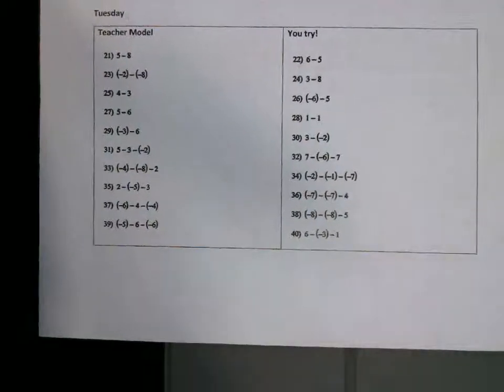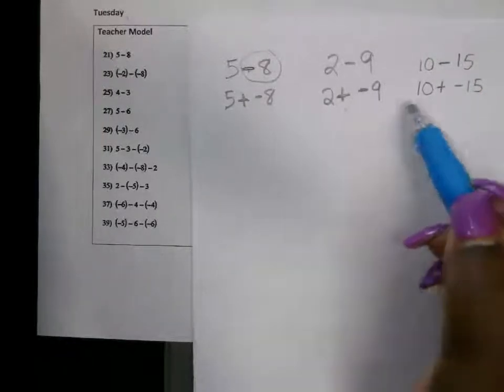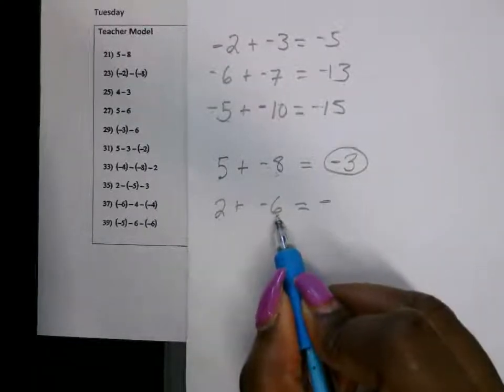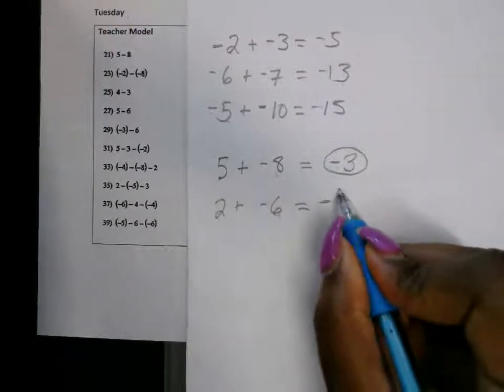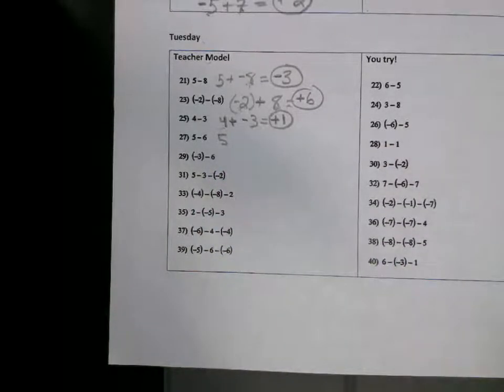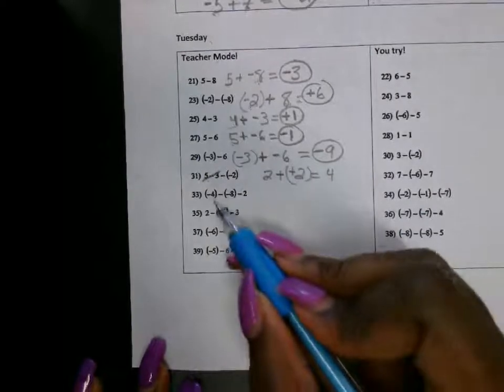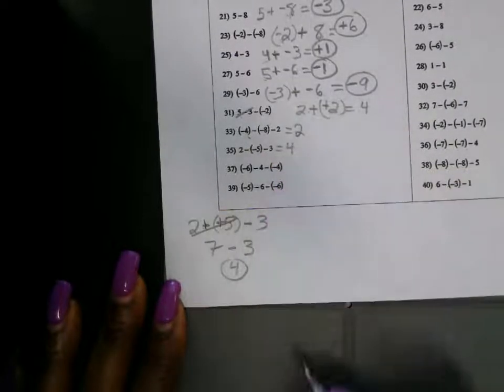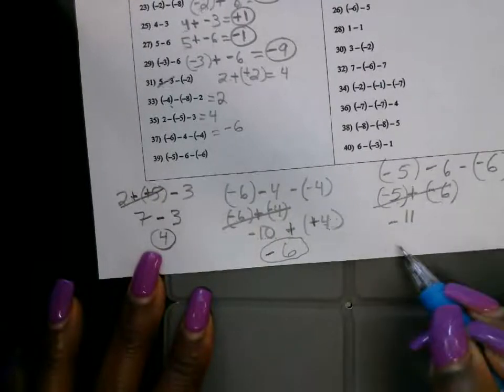Q1W2 Tuesday Math 8 HW Help